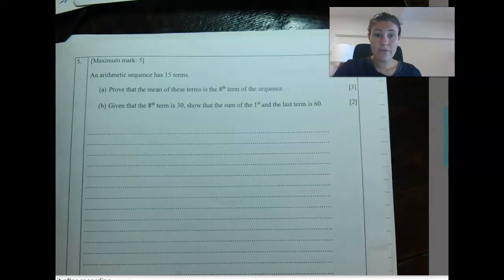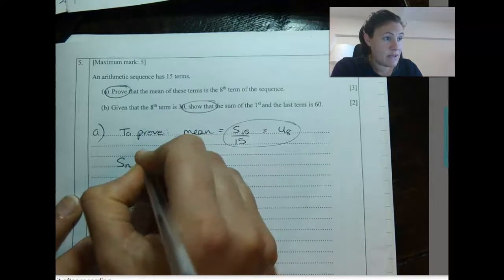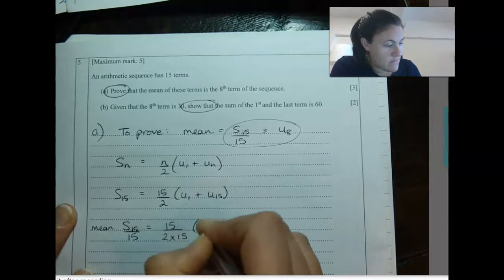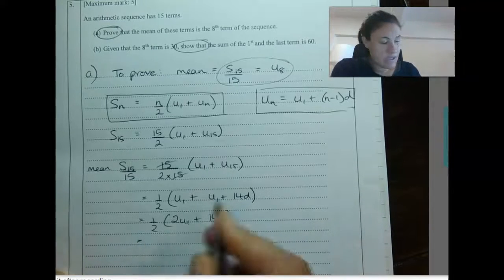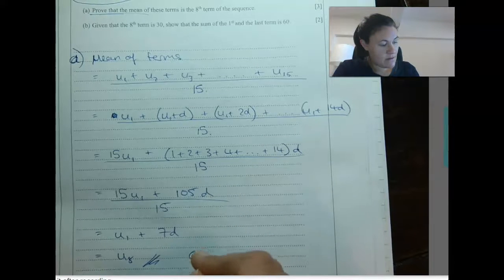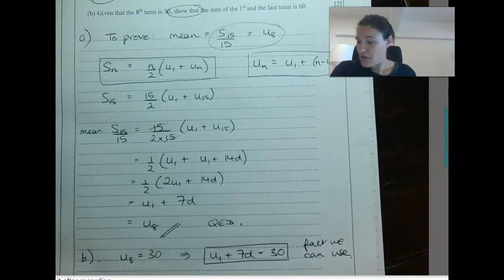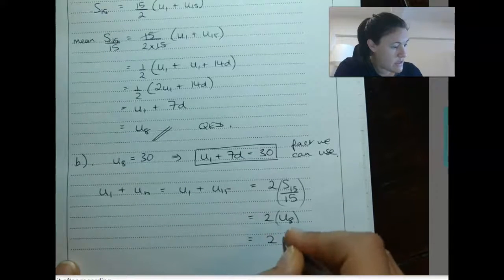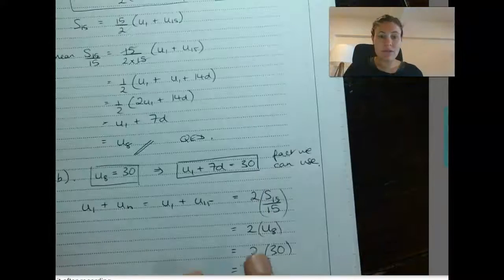Q5 - SL AA Mock 2021